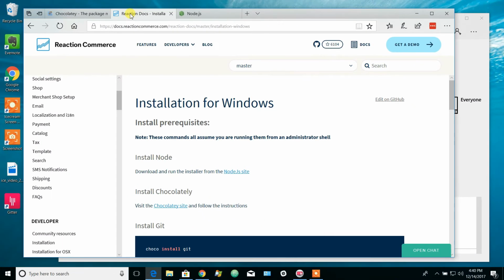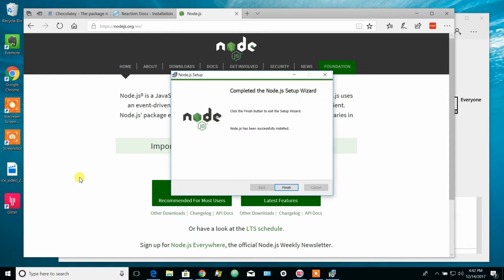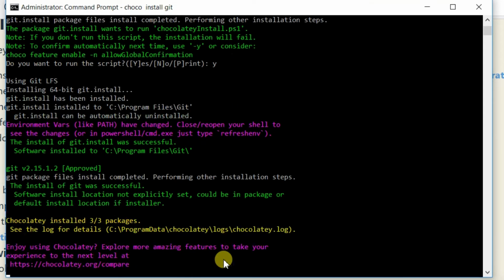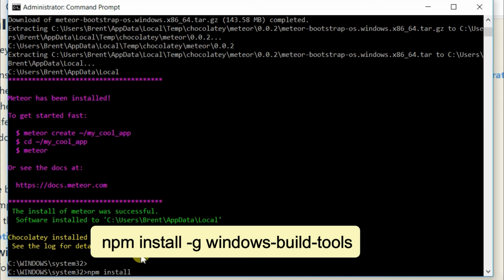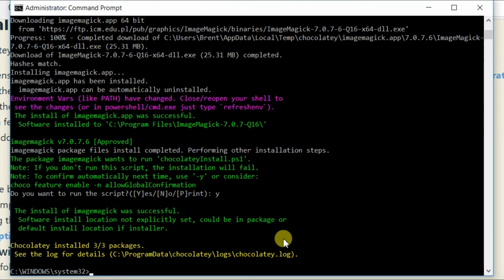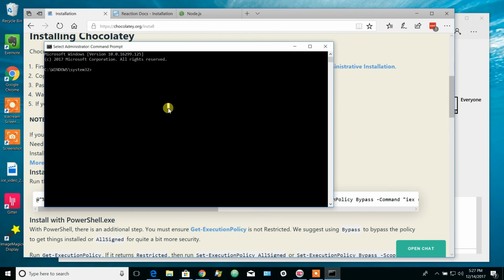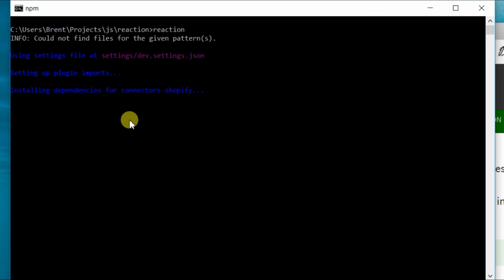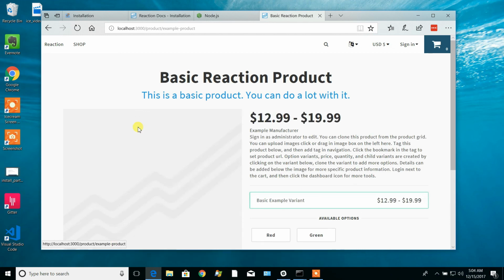TUTORIAL: How to Install Reaction on Windows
Get started with Reaction in minutes. This tutorial shows you how to install Reaction's open source platform locally for Windows.

ABOUT

Reaction Commerce is a fast, scalable, real-time reactive, and open source Node.js commerce platform. It plays nicely with npm and Docker, and is based entirely on HTML, CSS, and JavaScript.